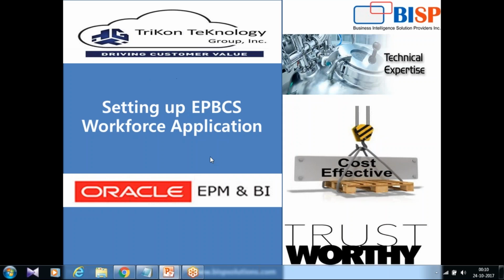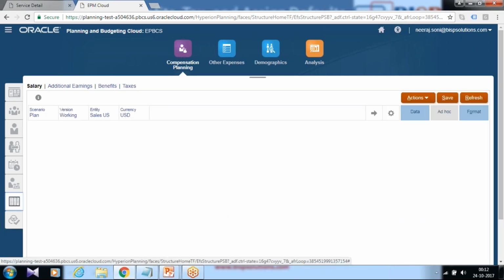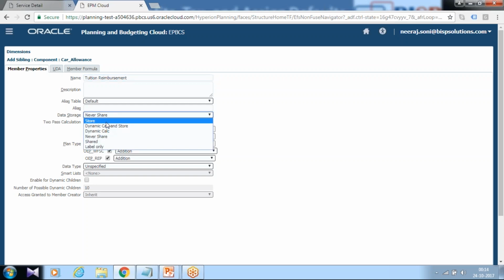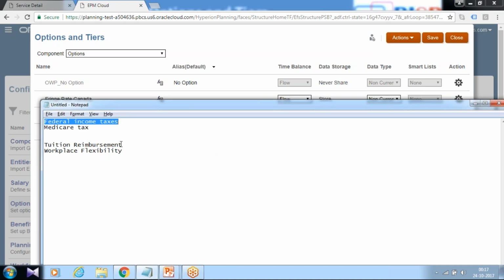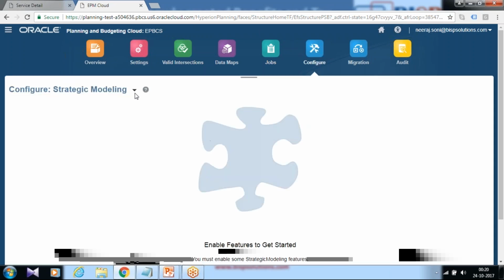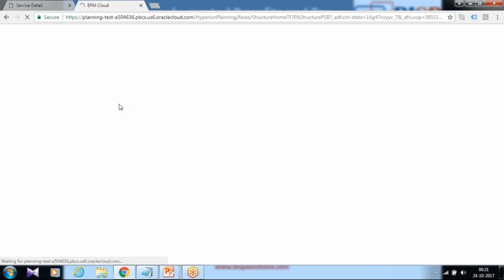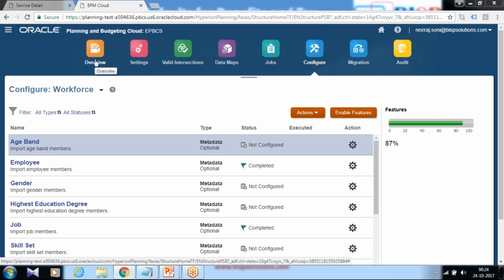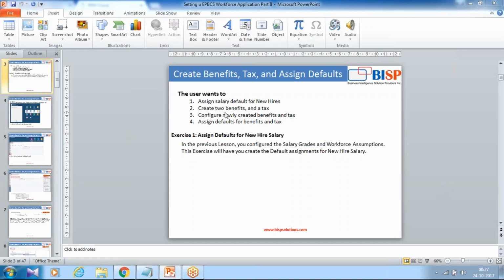EPBCS Workforce Configuration Advance